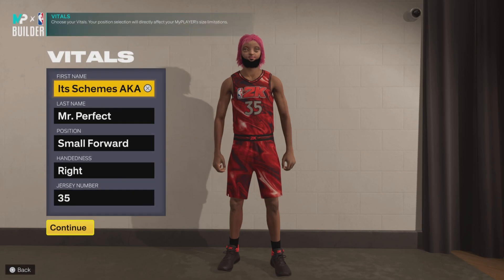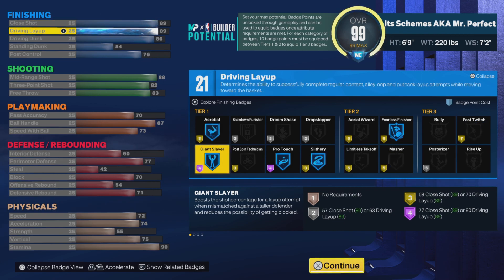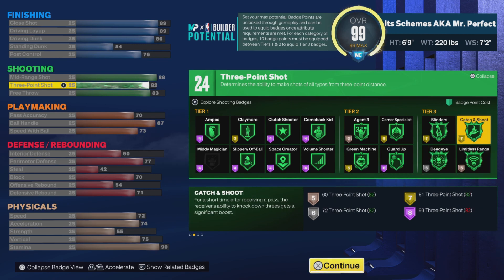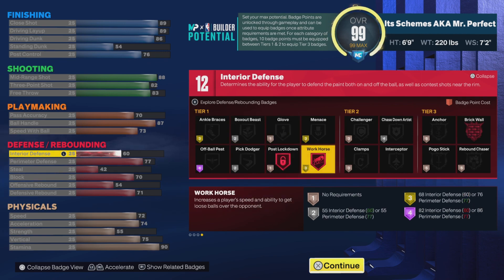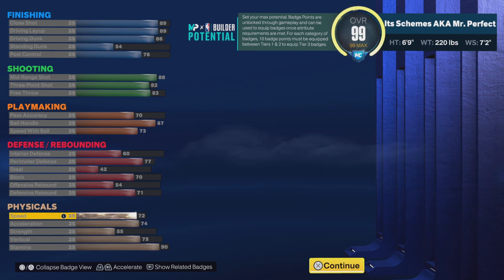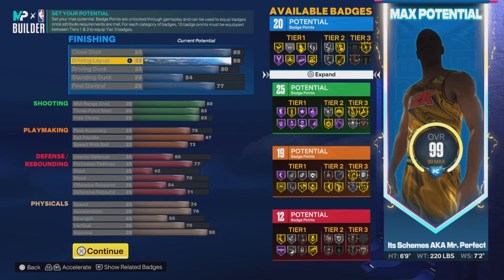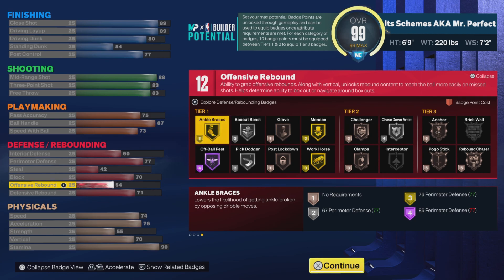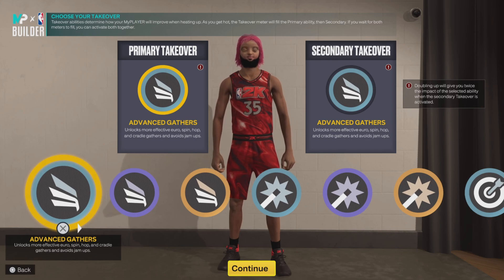How to unlock the "SLIM REAPER" replica build on NBA 2K23! WARRIORS KEVIN DURANT REPLICA!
New on NBA 2k23 season 4, the Kevin Durant replica build 2k23 aka slim reaper replica. In this video we will unlock the warriors version of the Kevin Durant  replica build.  There will be 2 versions, a better slasher and a better shooter.  This may be the best replica build on next gen and current gen.